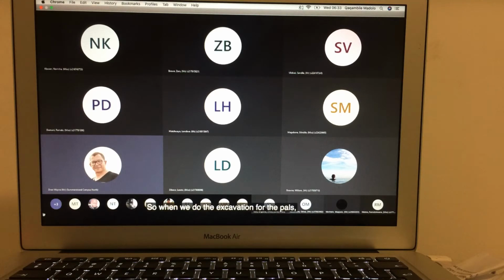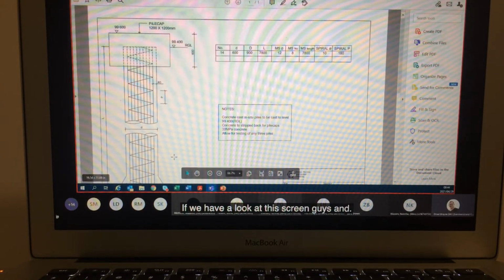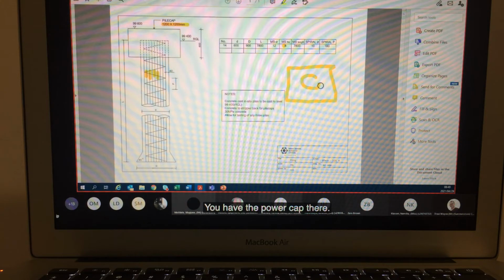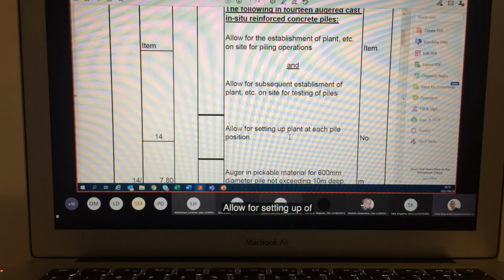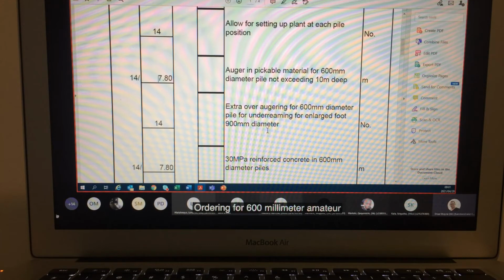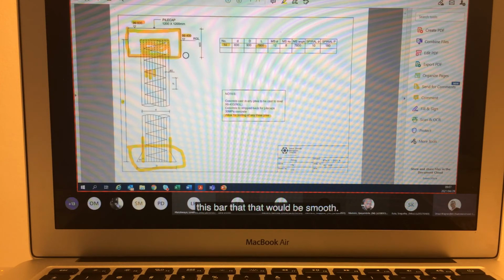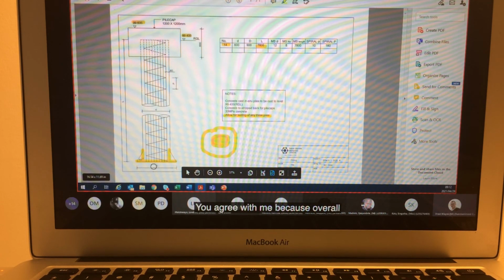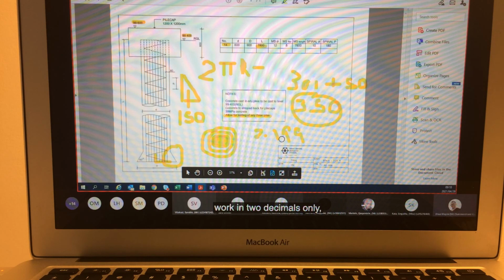Piling excercise 1 video 1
QQS Taking off Quantities